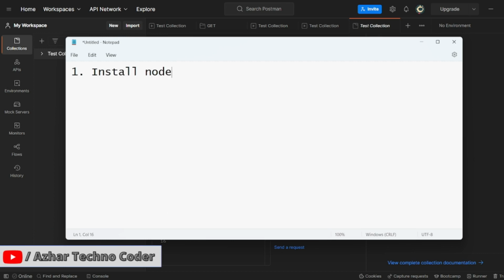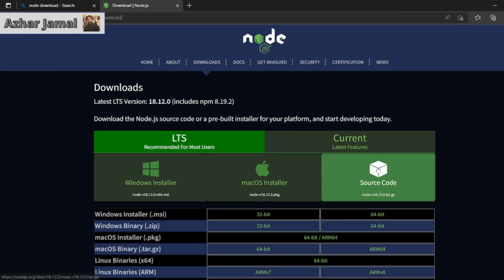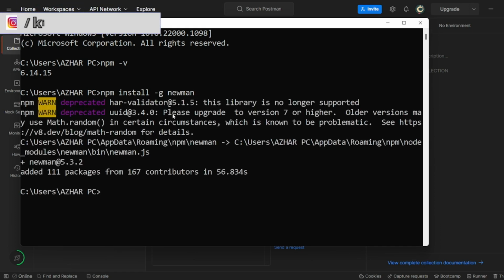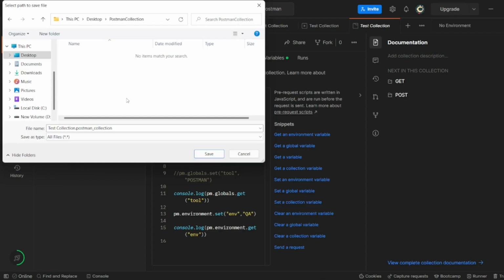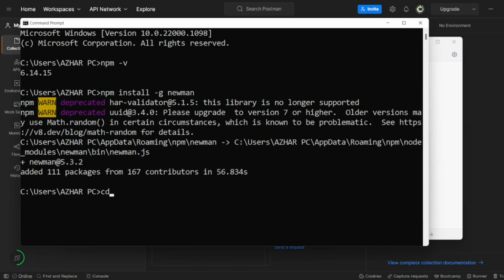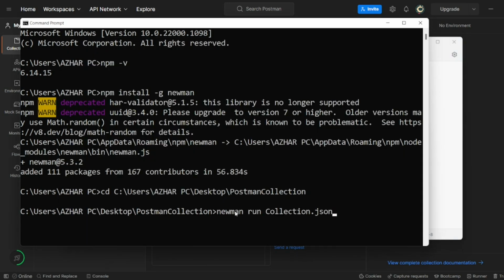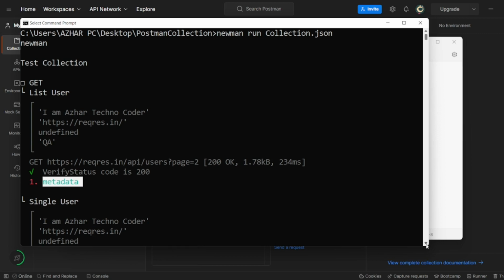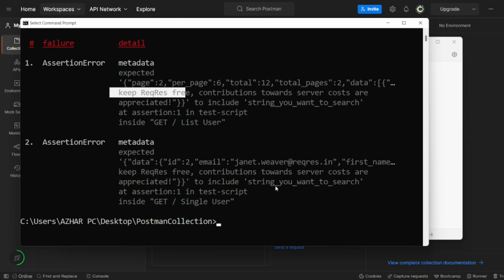How to run Postman from Command Line using Newman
Steps:
1. Install node
2. npm install -g newman
3. Export the collection into a json format
4. You have to navigate to the exported file
location
5. newman run Collection.json

Chapters:
0:00 - Introduction to the video
0:18 - How to run Postman from Command Line using Newman
3:56 - End Tags and subscription to the channel